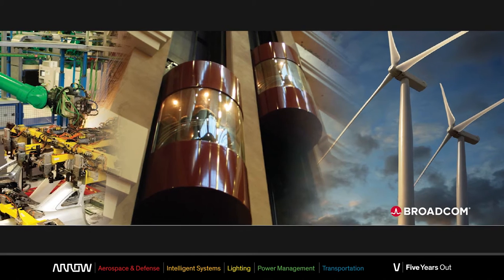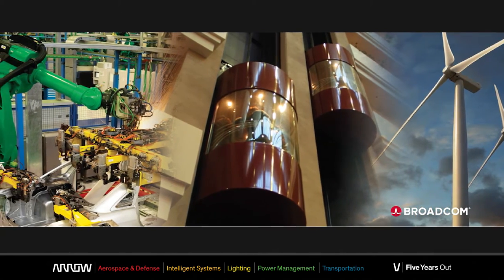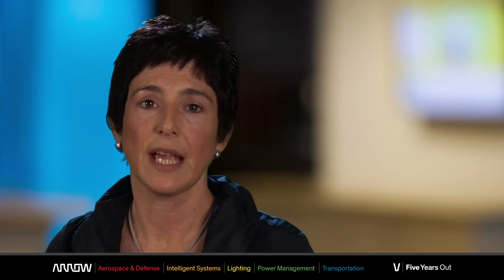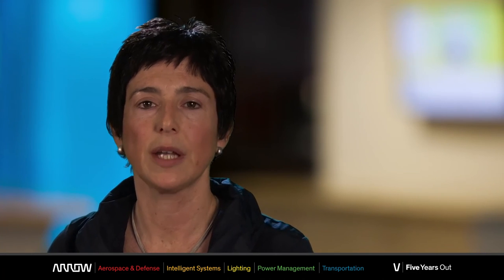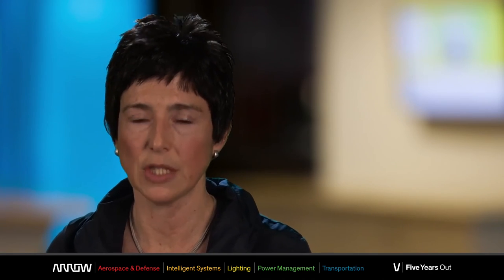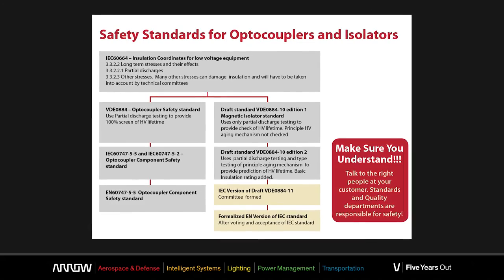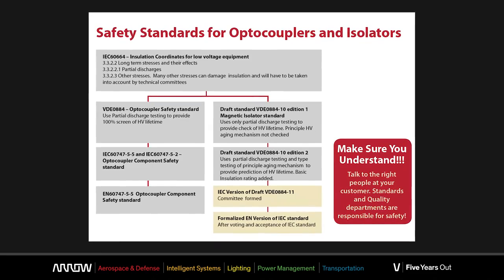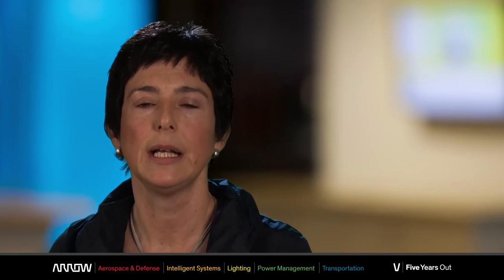Understanding Isolation Technologies with Broadcom and Arrow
Designers are responsible for the end safety of a product over the lifetime of the product. Broadcom and Arrow have teamed up to help design engineers understand how working voltages are designed and what makes a system fail-safe.